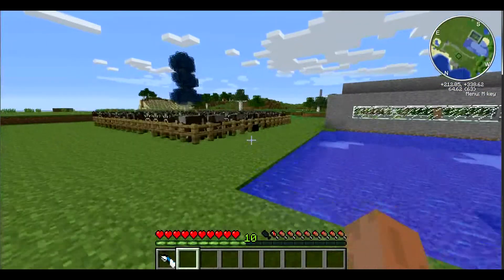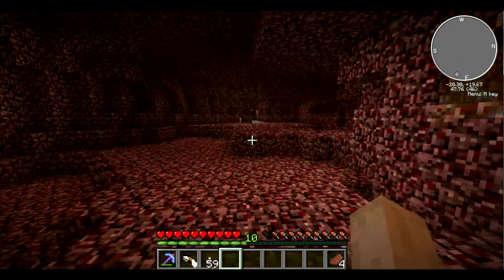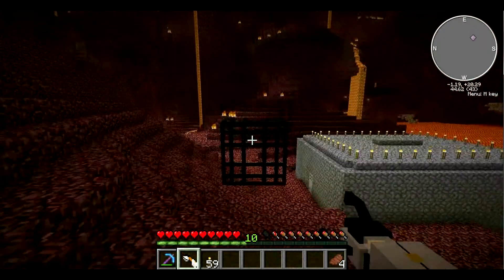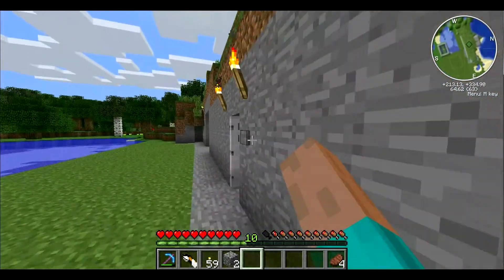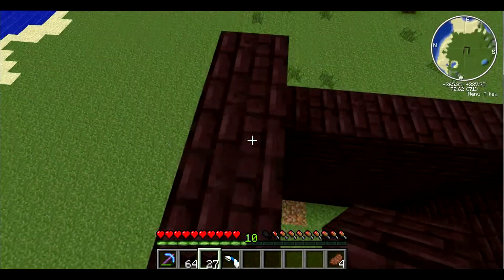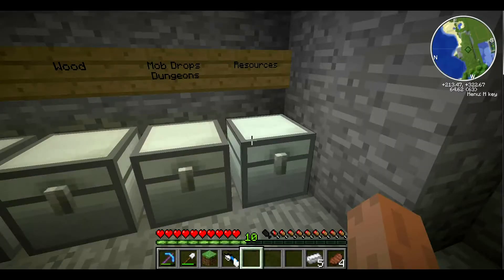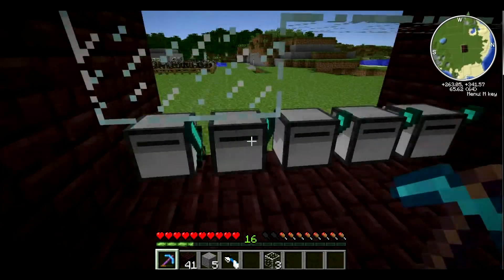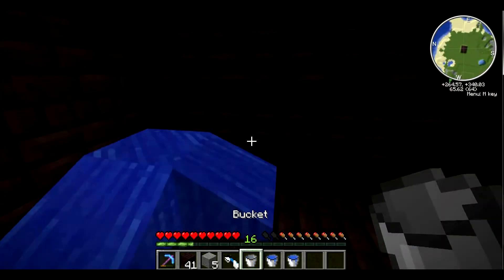Solo-Craft (Minecraft PC) Season 1 Episode #11 Blaze Farm Part 2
Open Game Night Friday and Saturday! March 9-10.

Tags: Solo-Craft (Minecraft PC) Season 1 Episode #11 Blaze Farm Part 2 open game night itrevorology trevorology